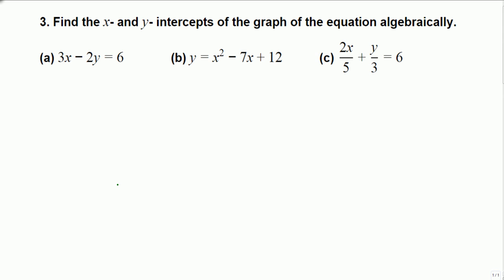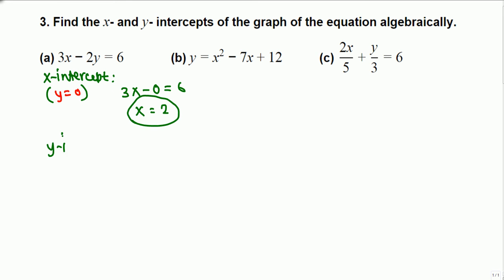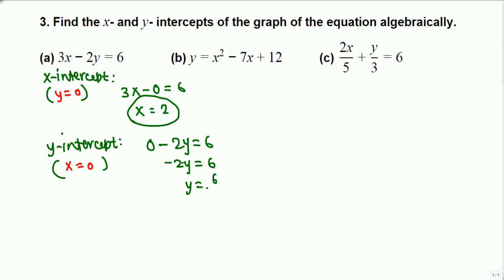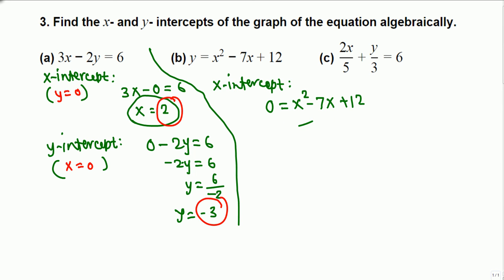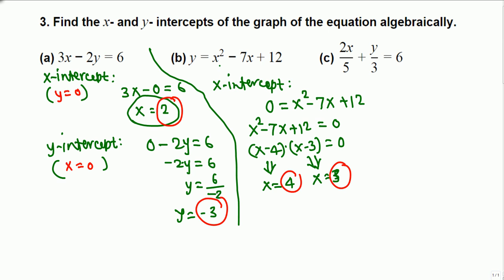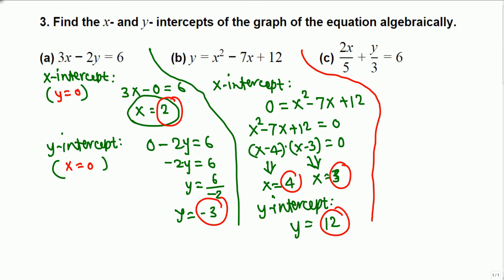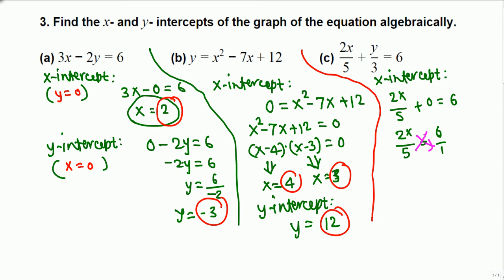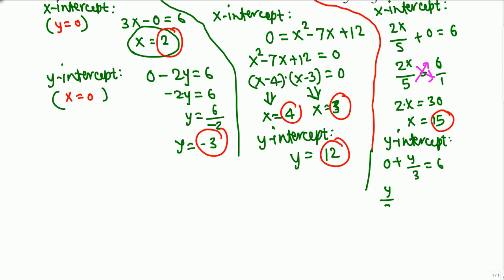Algebra: Finding intercepts of an equation examples 3/3